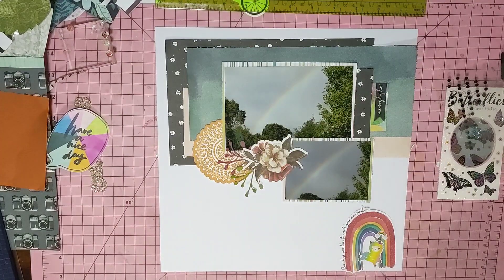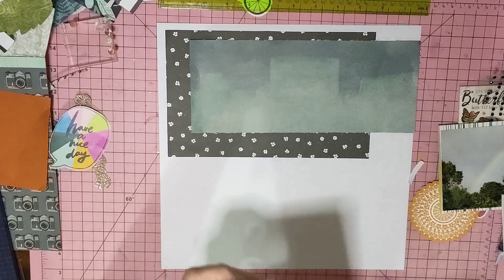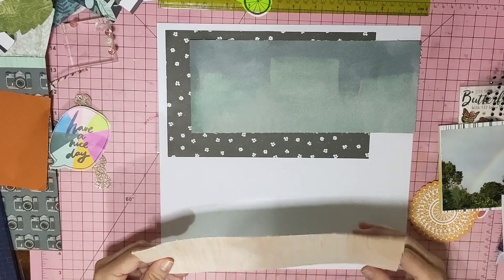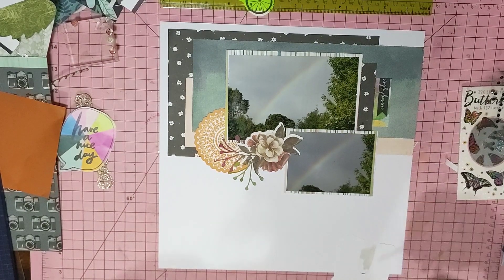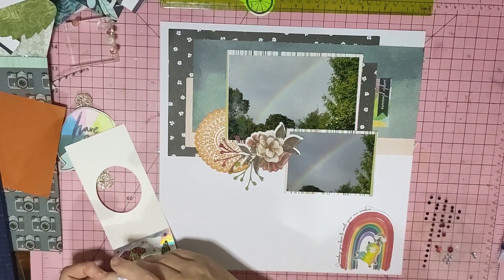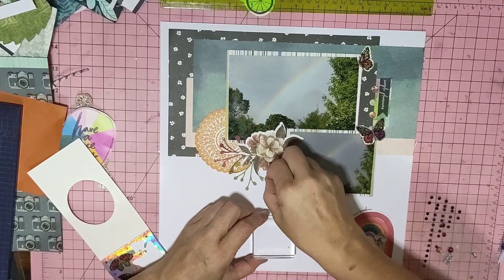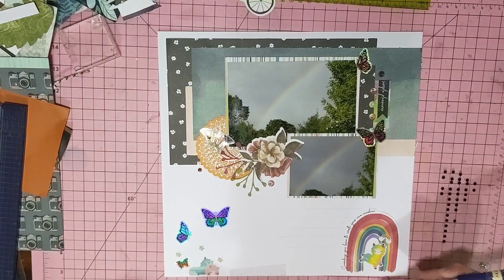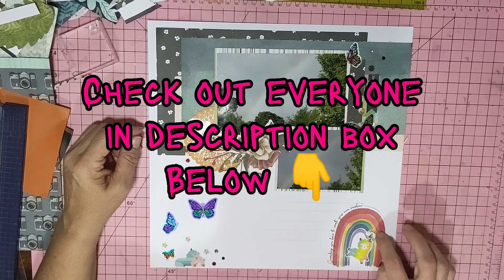Follow A Sketch Feb FASFAB23 Day 26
Links to people playing along

Sandie from @Steakgoddess
MK- from @SomeAssemblageRequiredMKGunn
Briana from @lovemylifeonpaper
Christine from @ScrappingHarden
Kristen from @scrappingonthefly1217
Kathy from @scrappykathy
Hollie from @IvyCoelCreations
Janet from @GalaxyGirlCreations
Moira from @MoiraOReilly

Facebook groups to check out

Scrapping Reflections